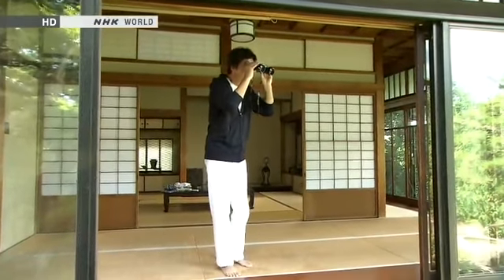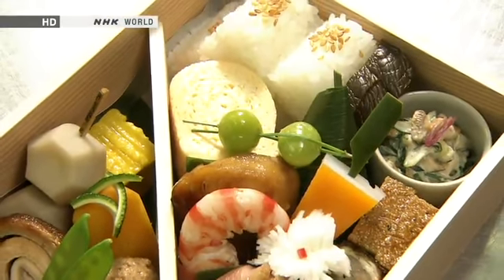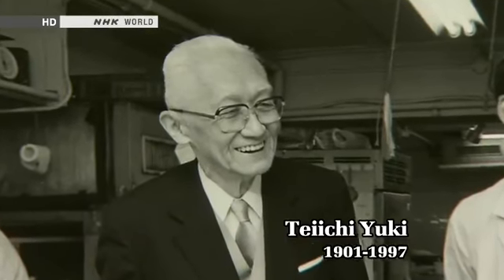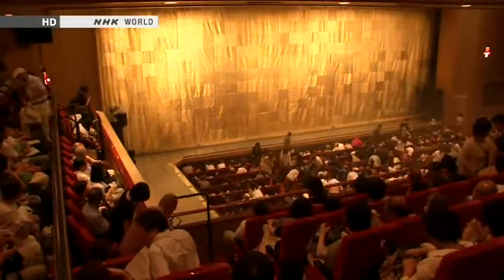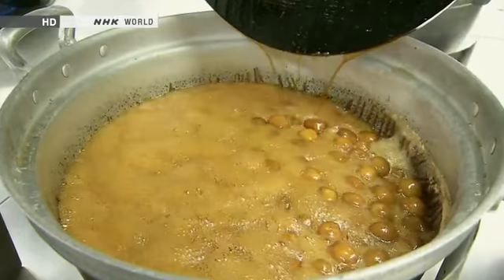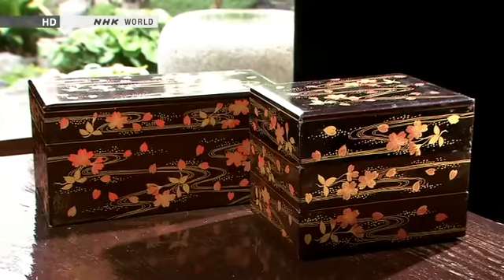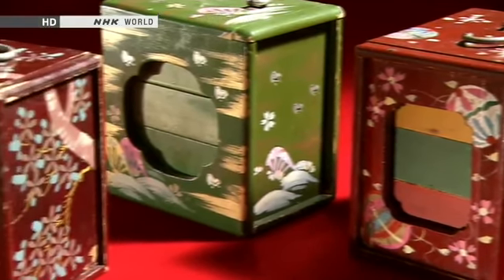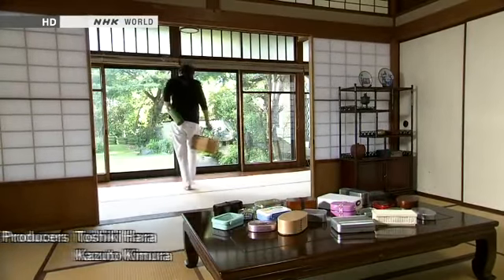Hộp Cơm Bento Nhật Bản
Bếp Thực Dưỡng
Khoa học và nghệ thuật nấu ăn hòa hợp với tự nhiên.
"Ăn có ý thức, nấu có trách nhiệm"